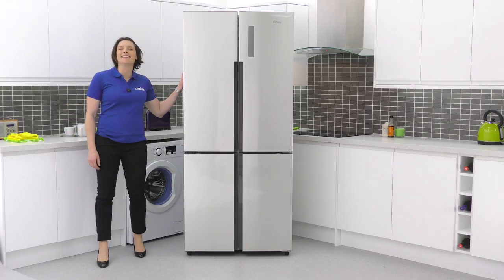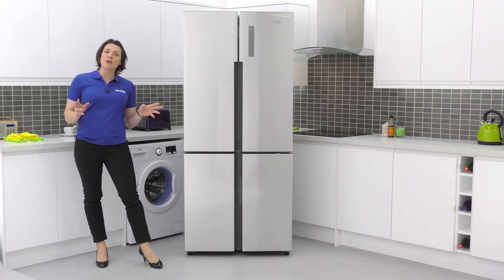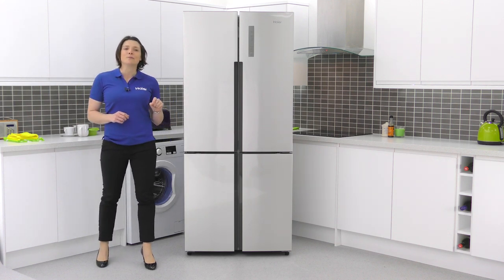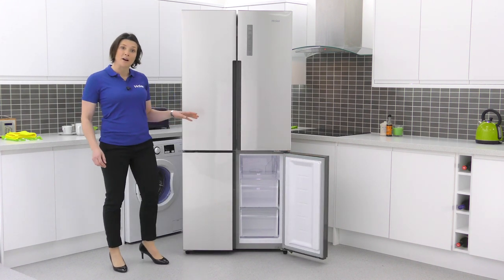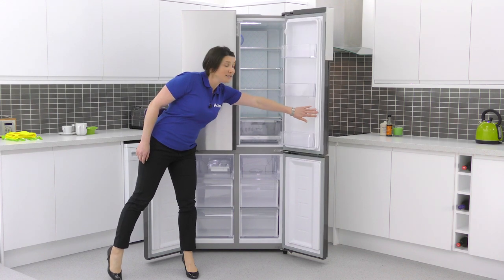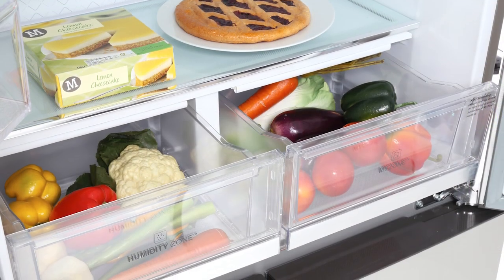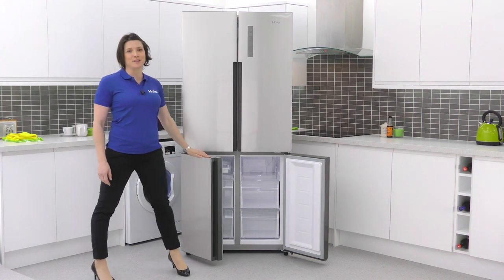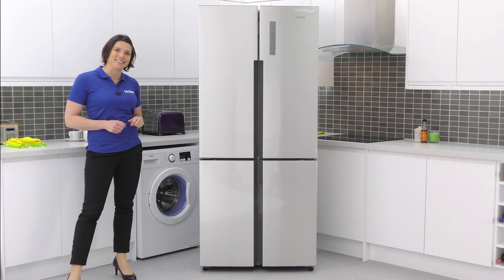Haier HTF-452DM7 Four Door American Fridge Freezer